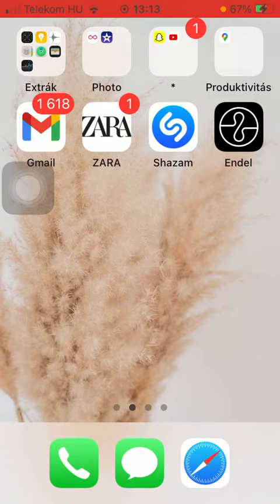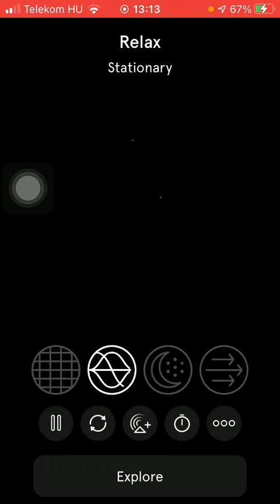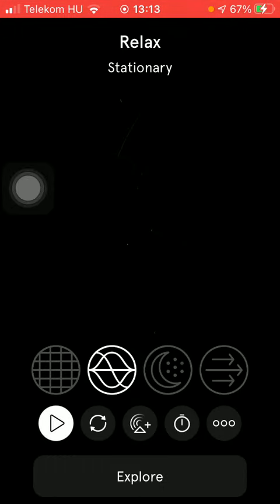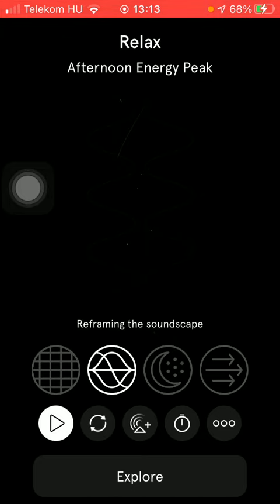How to reframe soundscape on Ednel app? - Endel Tips